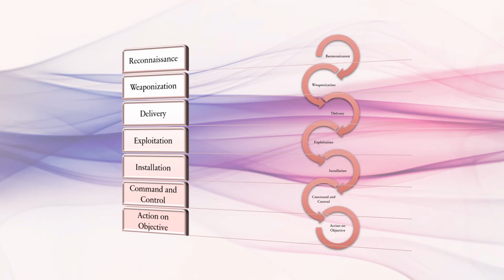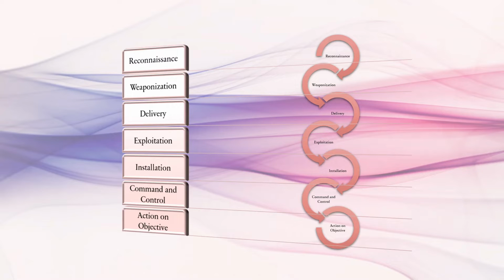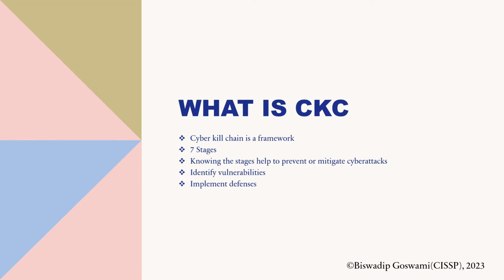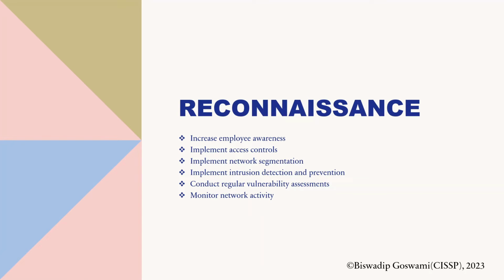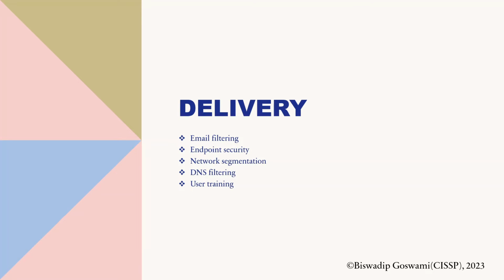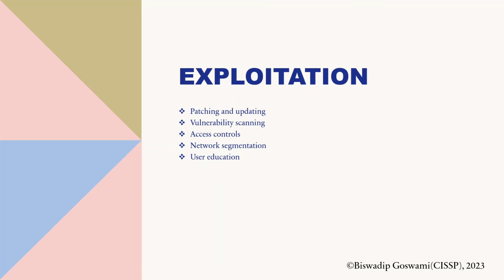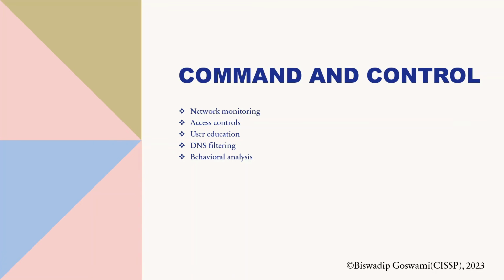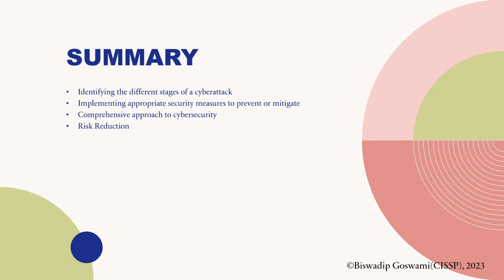Breaking Down the Cyber Kill Chain: How to Stop Hackers in Their Tracks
In this video, I'll explain the Cyber Kill Chain, a framework that helps organizations understand the stages of a cyberattack, from reconnaissance to exfiltration. I'll show you how hackers use the Cyber Kill Chain to identify vulnerabilities in your organization and exploit them. By understanding this framework, you can take steps to prevent cyberattacks and protect your organization's assets. I'll discuss the different stages of the Cyber Kill Chain, and provide practical tips and best practices for securing your network and infrastructure. With my step-by-step guide, you'll learn how to stop hackers in their tracks and defend against cyber threats.